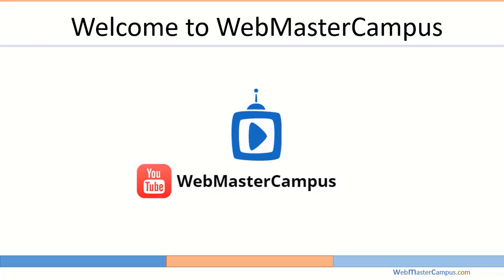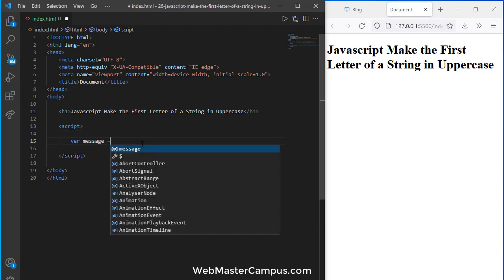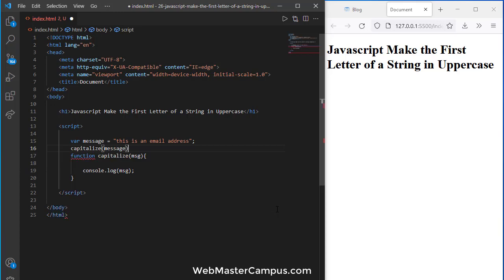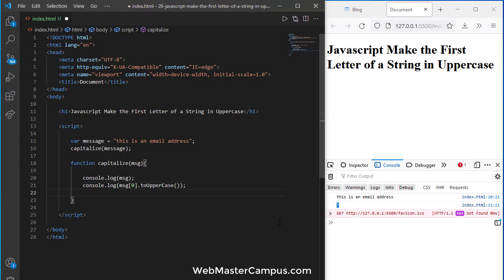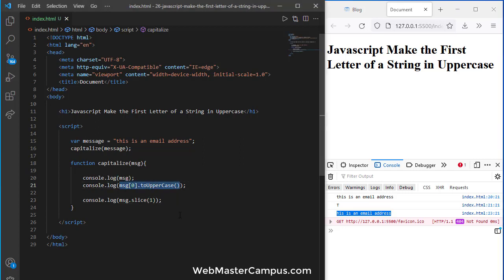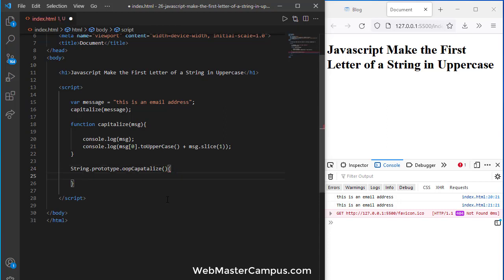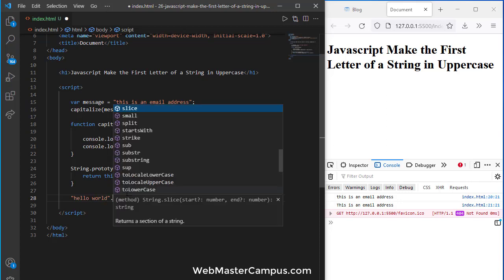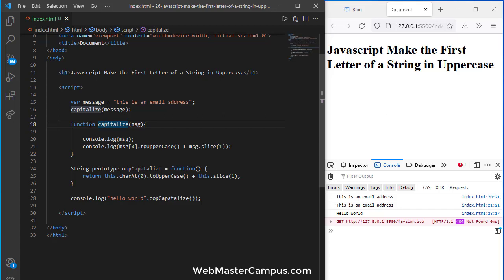JavaScript Make the First Letter of a String in UpperCase